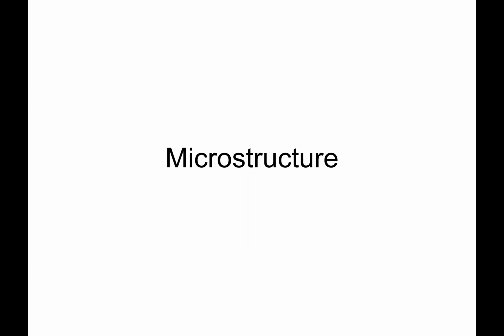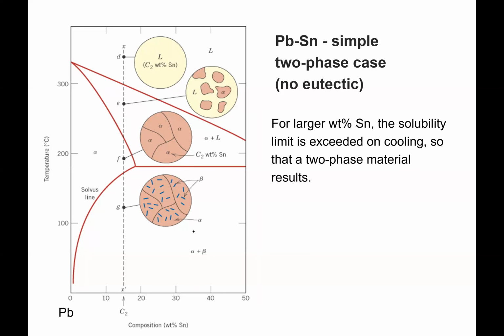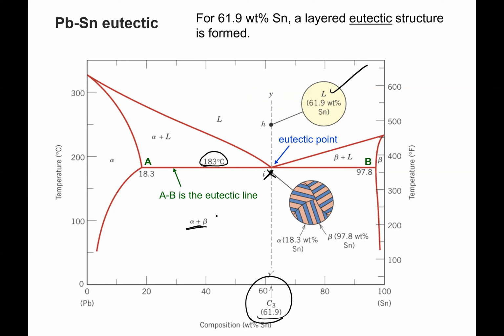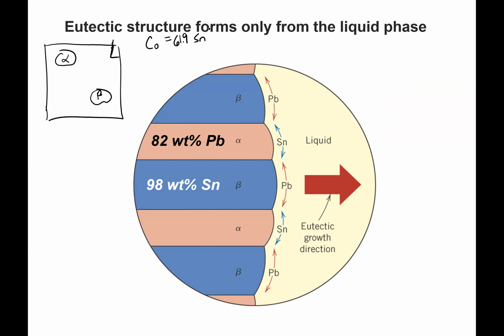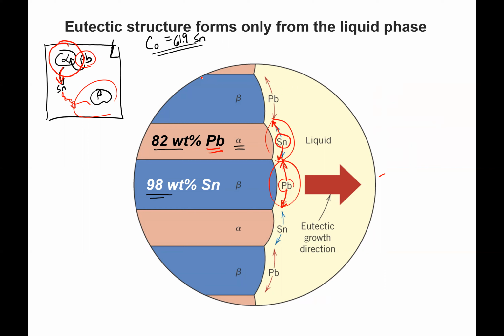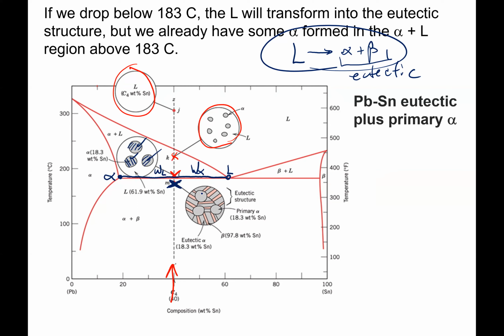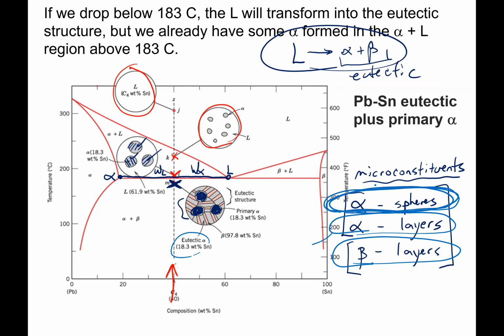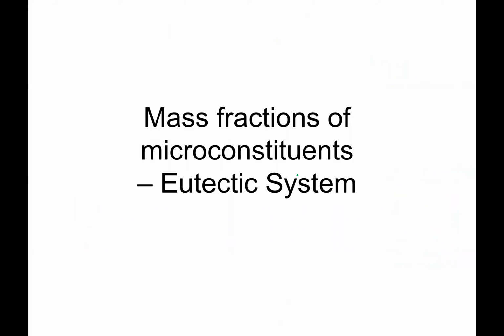Chapter 9 Phase diagrams part 4 eutectic